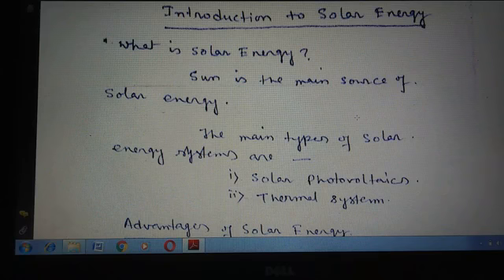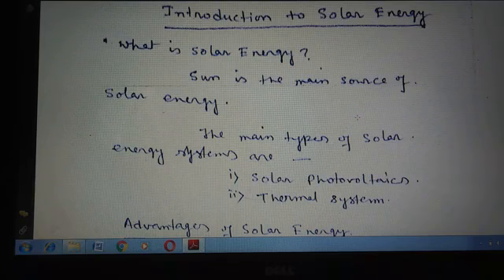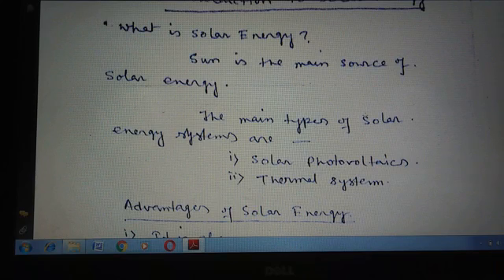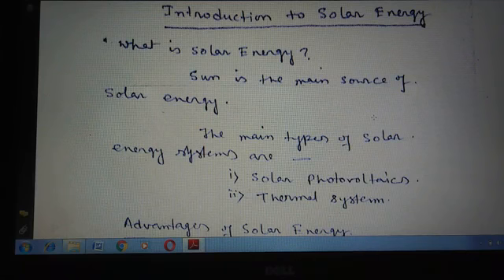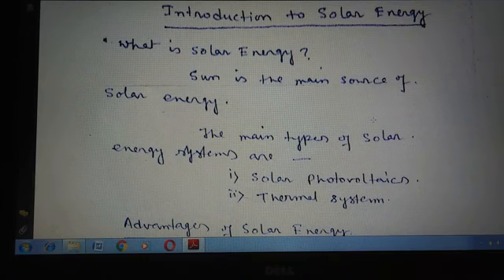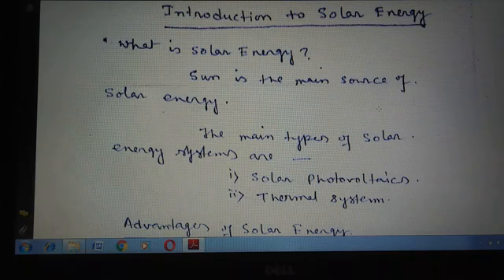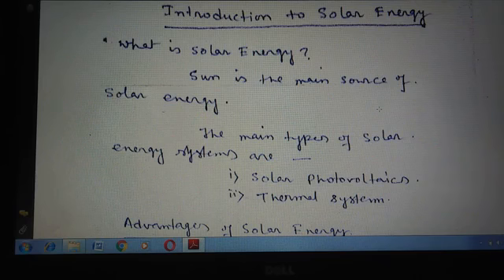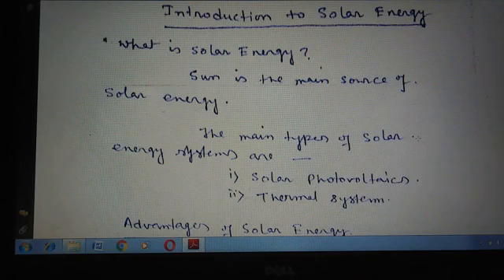Introduction to Solar Energy